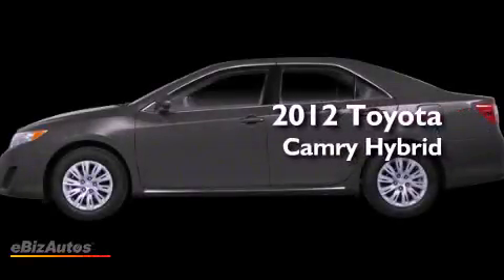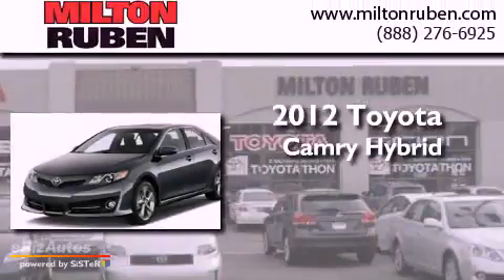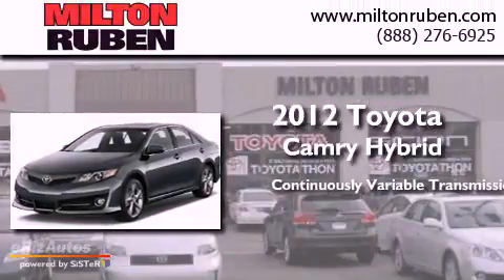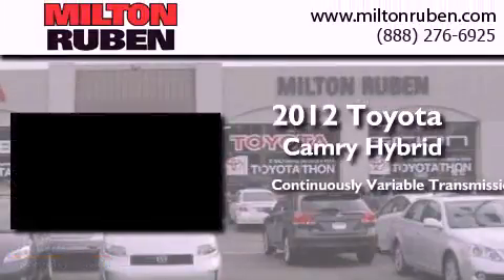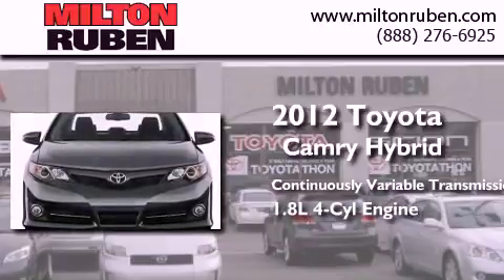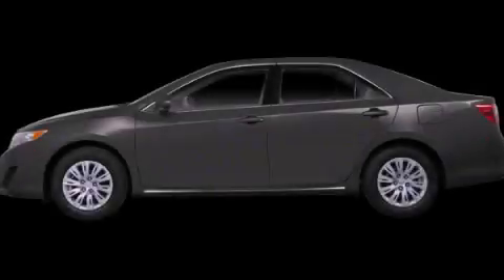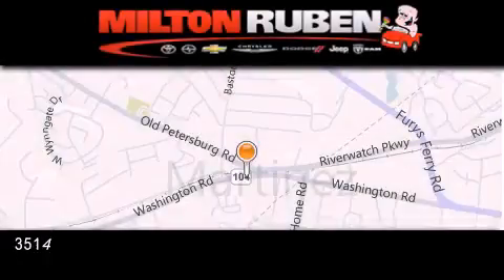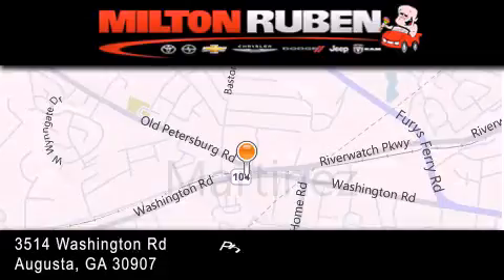2012 Toyota Camry Hybrid Harlem GA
Year : 2012
 Make : Toyota
 Model : Camry Hybrid
 Engine : 1.8L L4 FI DOHC 16V
 Trans . : CVT
 Exterior : Magnetic Gray Metallic

 Interior : Light Gray
 Stock : C6828

 2012 Toyota Camry Hybrid Augusta GA